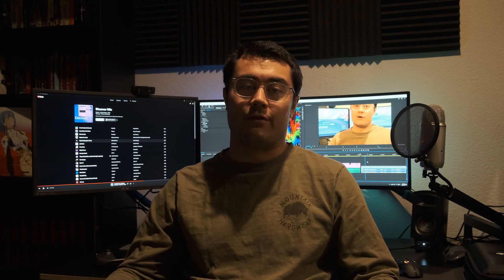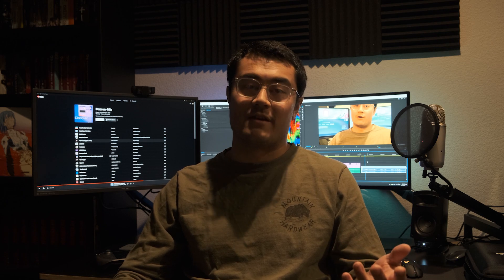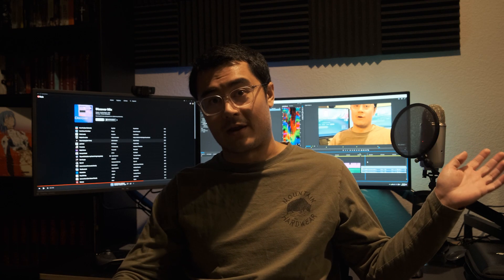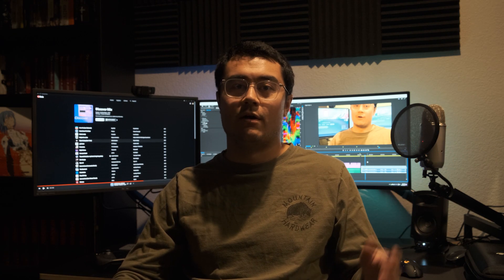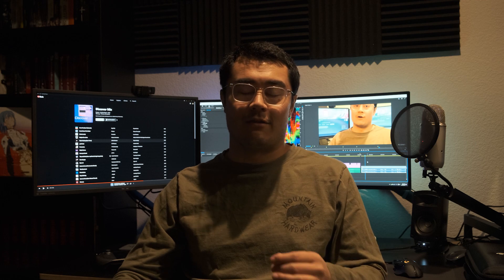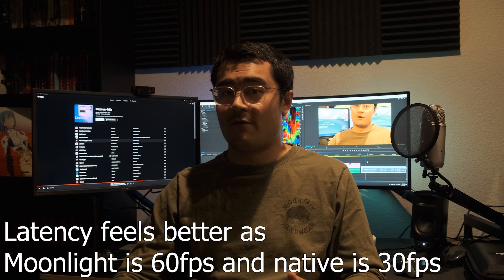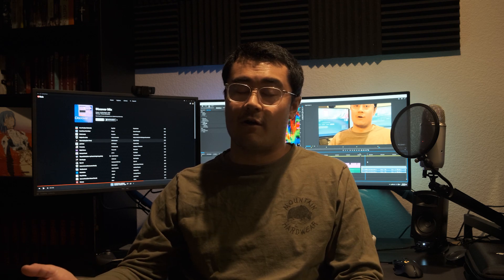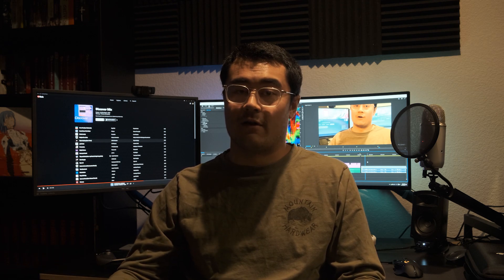Steam Deck - Cyberpunk 2077 Psycho Settings, Ray Tracing and 60fps through Moonlight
With the power of Moonlight streaming you can play any game at max settings with 60fps on your Steam Deck with minimal latency and far superior battery life. This video is a deep dive comparison into the image quality and performance metrics of Cyberpunk 2077 running natively and via Moonlight using an RTX 3090. I also should mention that Moonlight can only stream from computer with Nvidia GPUs.

Chapters
0:00 Intro
0:35 Side by Side Gameplay Comparison
2:08 Moonlight Benchmark
3:55 Native Benchmark
5:12 Still Frames Direct Comparisons
7:20 Closing Thoughts